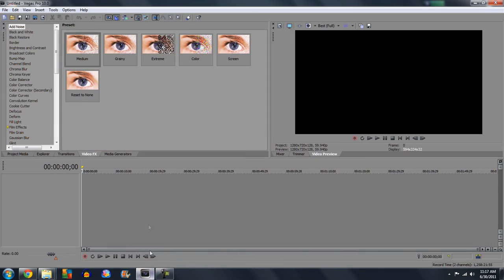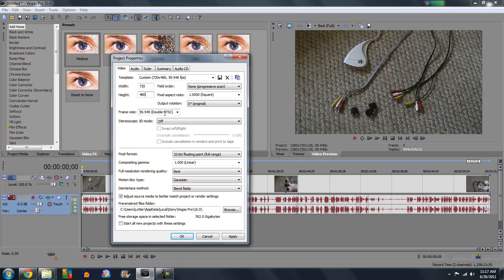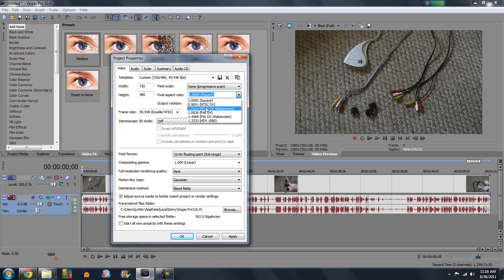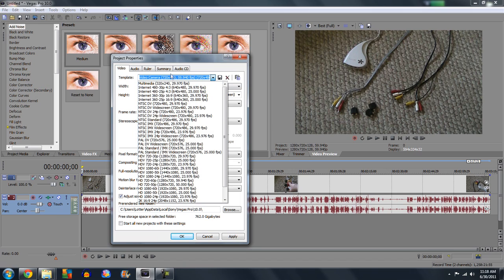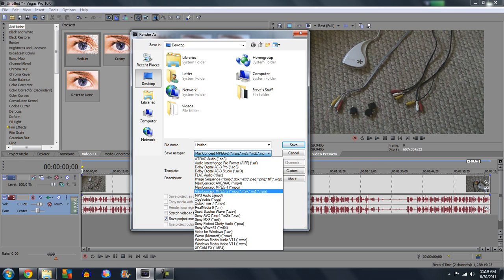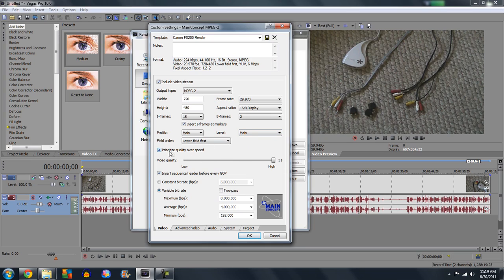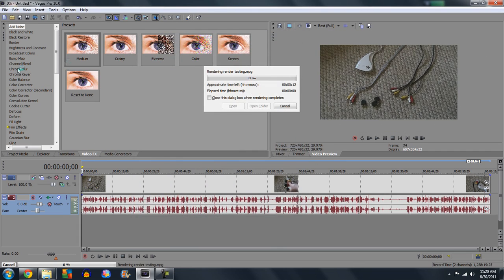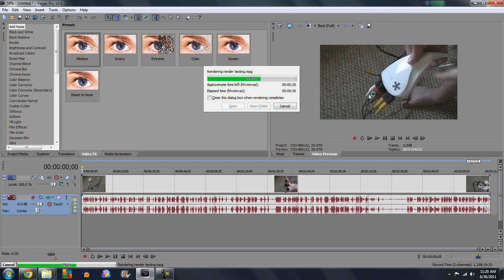How to Get the Best Render Quality Possible In Sony Vegas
The is a quick tutorial on how to get the best render quality possible from your video camera or from your computer screen.